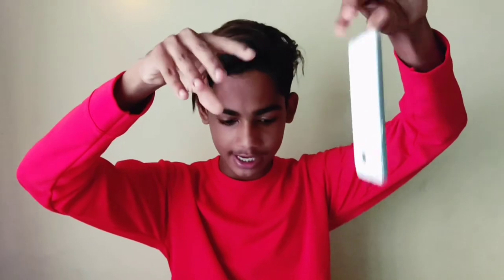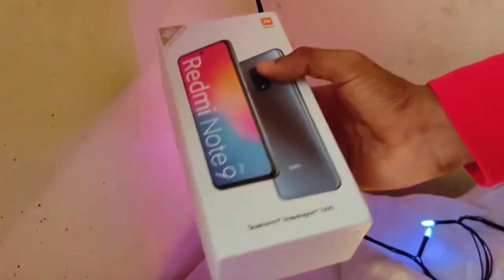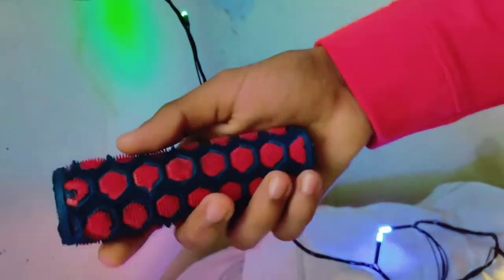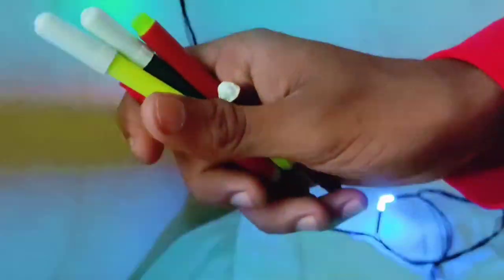ഞാൻ INSTAGRAM REELS TRY ചെയ്തതാ, പണിപാളി 😅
Follow us  najuazd